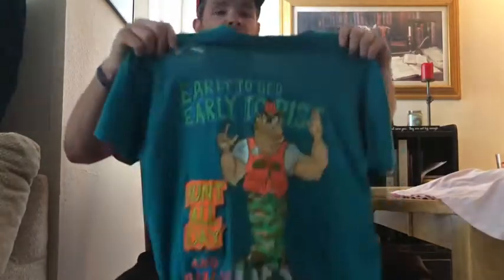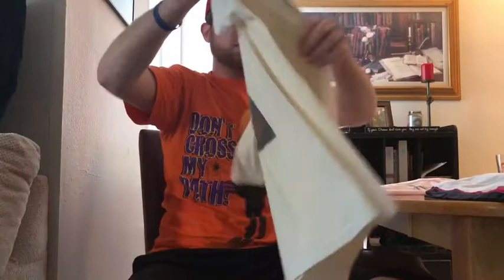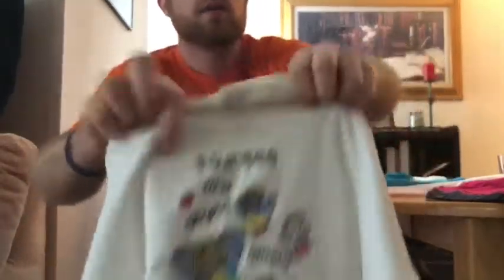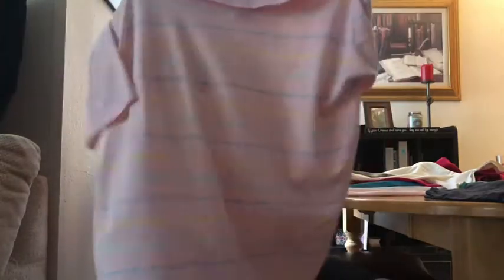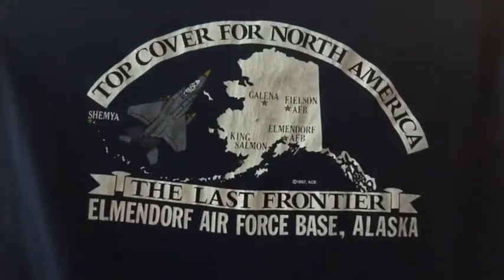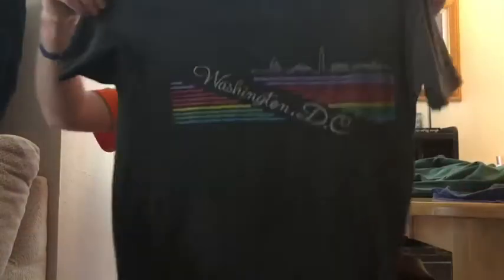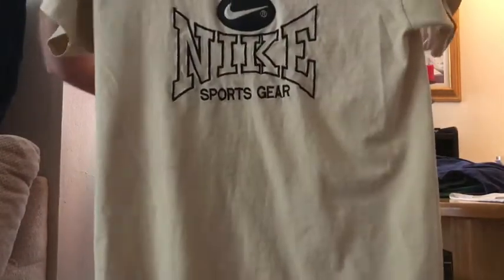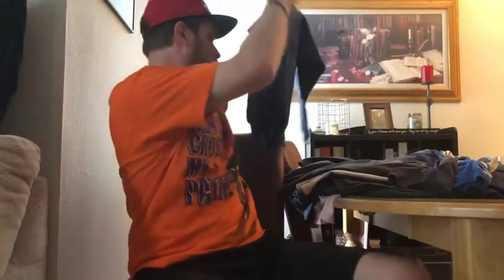VintageJGB Mystery Unboxing No. 2! How’d I Do?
Shout out to @VintageJGB on Instagram for another box! Bad buy? And of course, reach out if you’re interested in purchasing anything!

Because now that you just read that I got my point across anyway. Win-win. If you like the content, you know what to do!